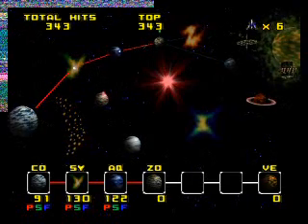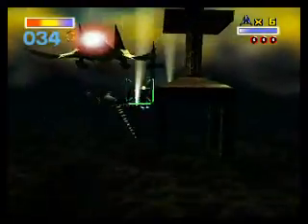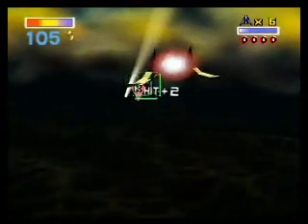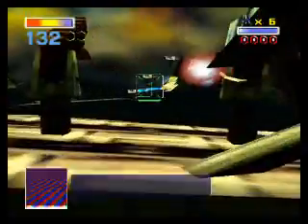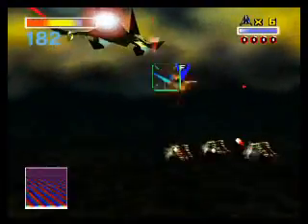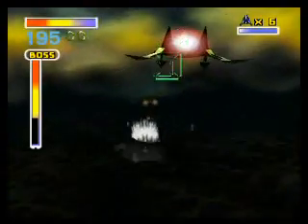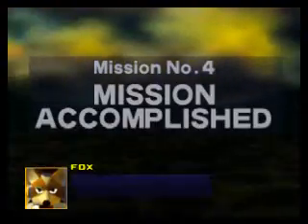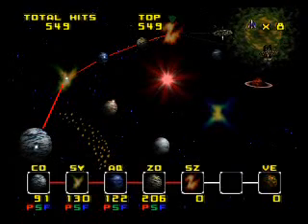Star Fox 64 Walkthrough - Zoness: Hard Path Part 4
Ah, it is good to be back in the Arwing again following that unorthodox experience in Slippy's Blue Marine. As we take to the air again here in mission 4, Fox and the crew head into the toxic waste land that is Zoness. Our objective for ourselves in this mission is to shoot out each and every searchlight (before being passing them) which will not only allow us to continue on the Hard Path to Sector Z but will keep us from having to face more enemies than in the alternative. After doing that, we'll sink Sarumarine and head off, away from this dirty planet.